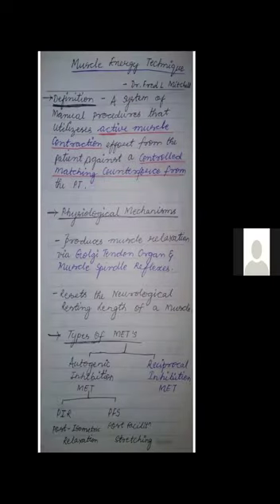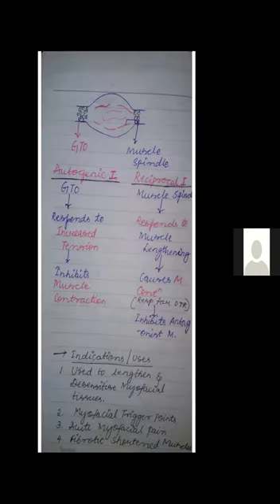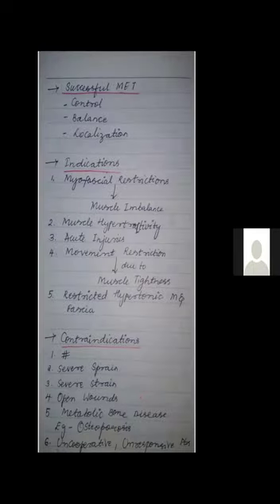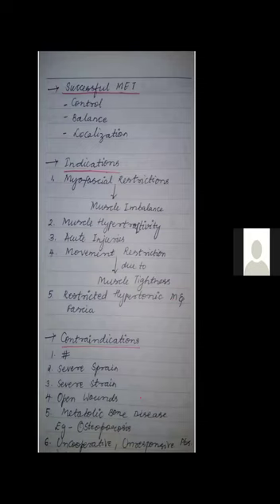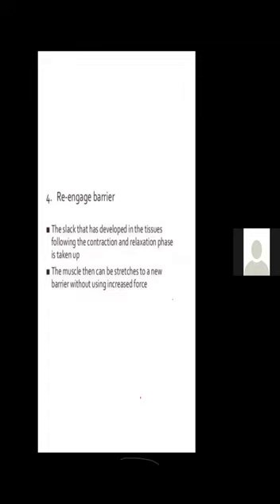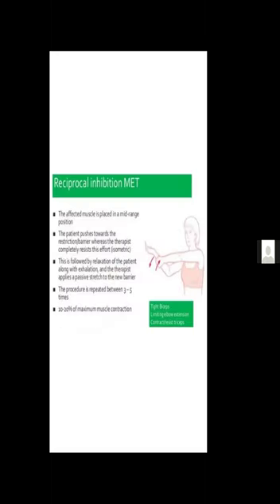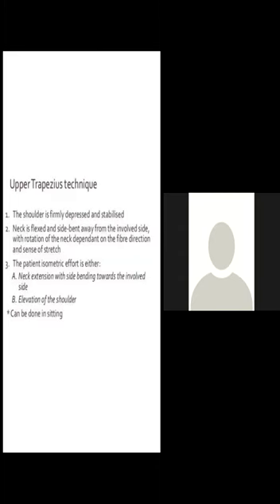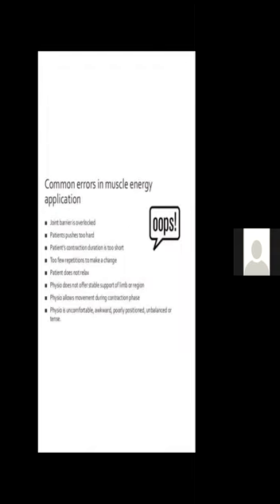Muscle Energy Techniques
By Dr. Tejaswini